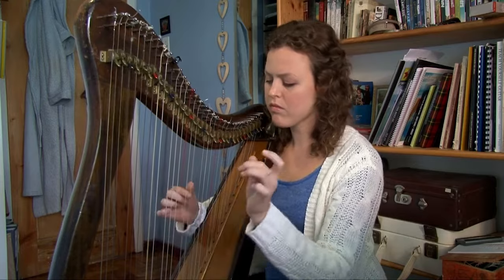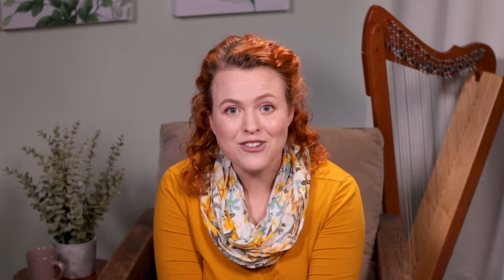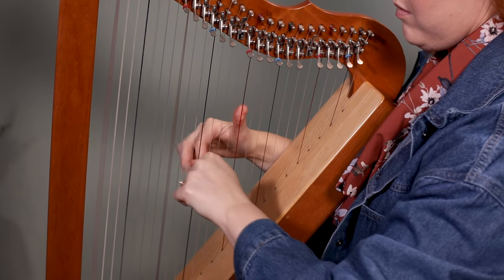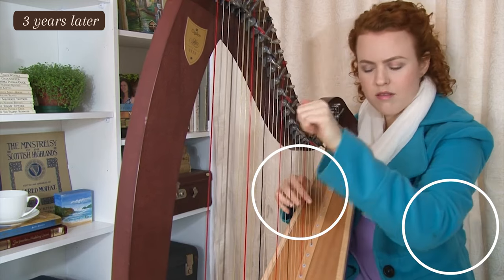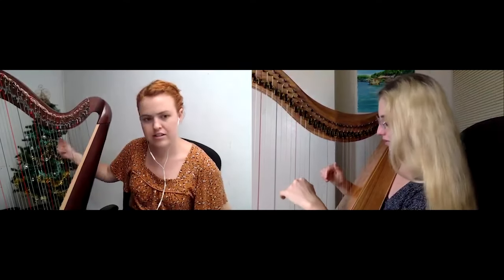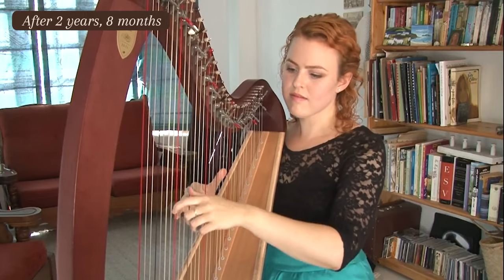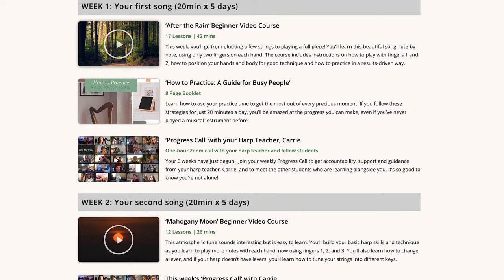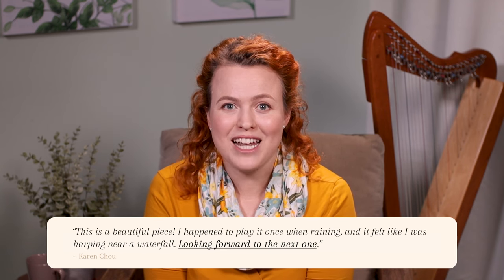A Proven Method for Learning Harp as an Adult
This is the exact method I’d use if I had to learn harp from the beginning again! 😅🙌🏻

3) HARP SHEET MUSIC and video courses, designed to be beautiful but easy to play

4) LET’S CONNECT!